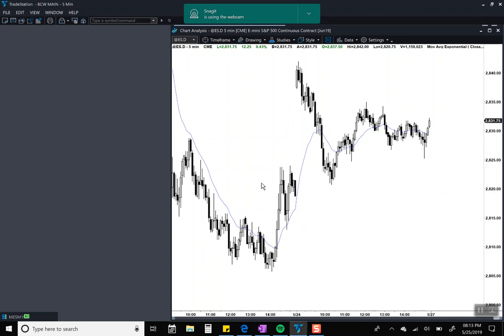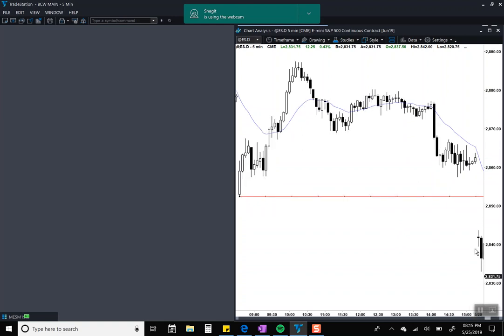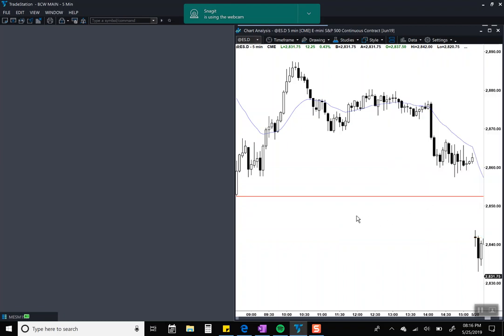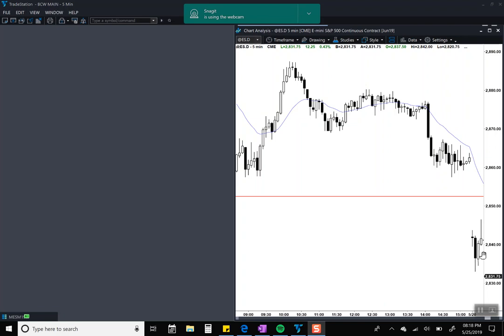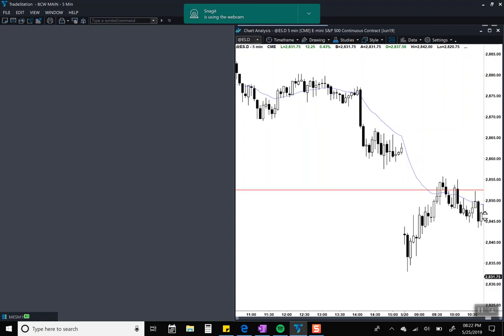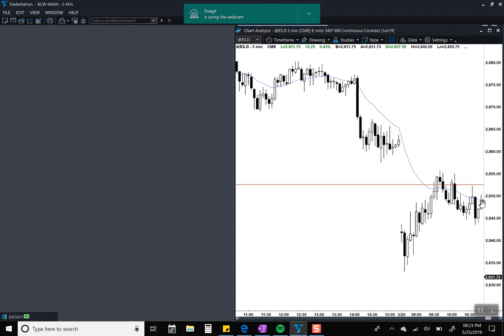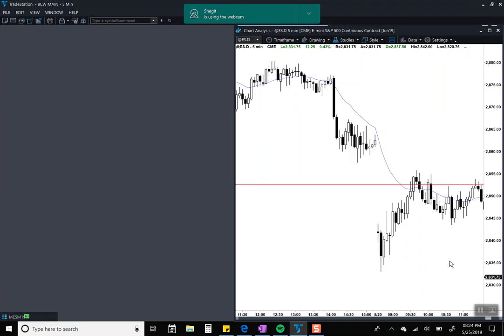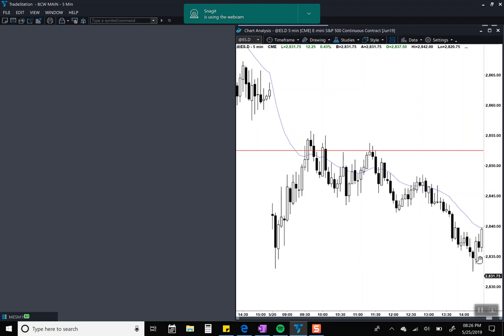Emini Review May 20, 2019